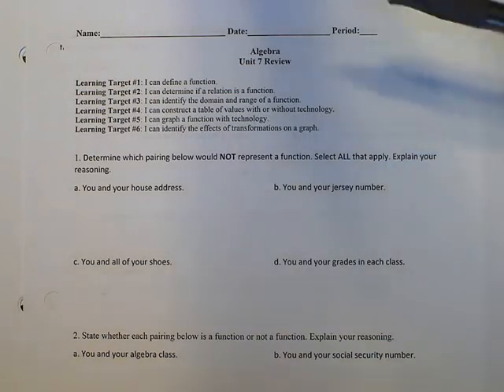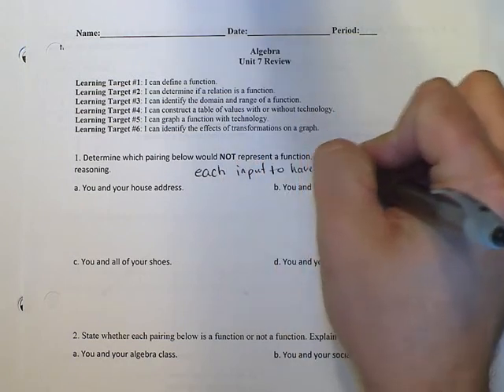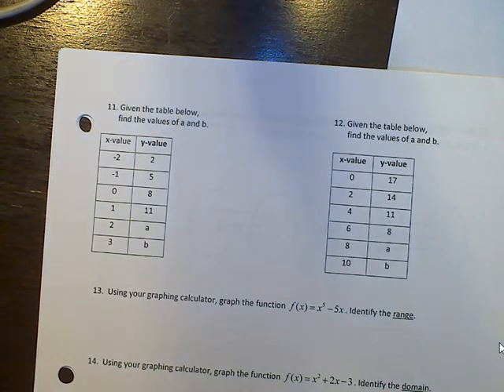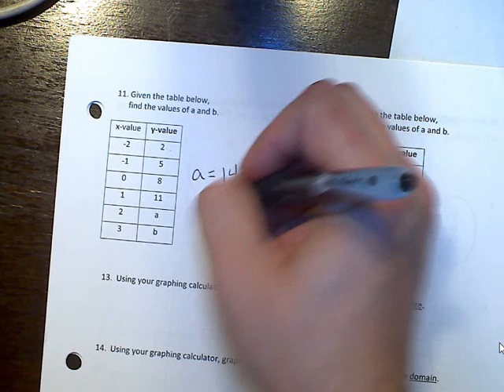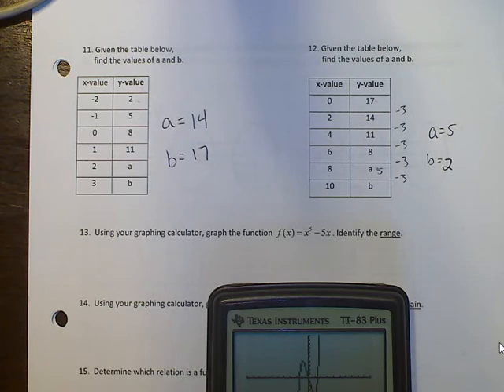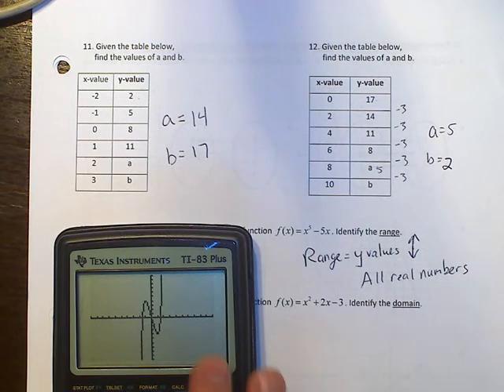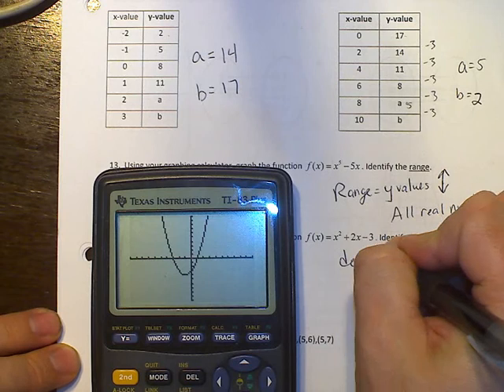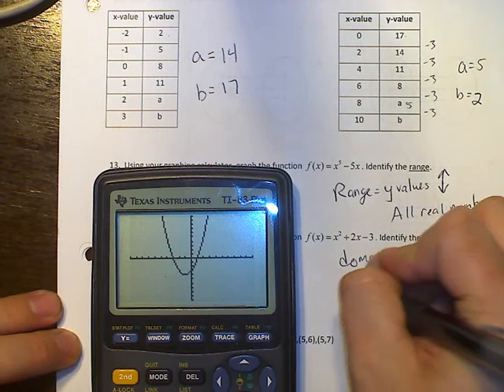Unit 7 Review Questions 1-16